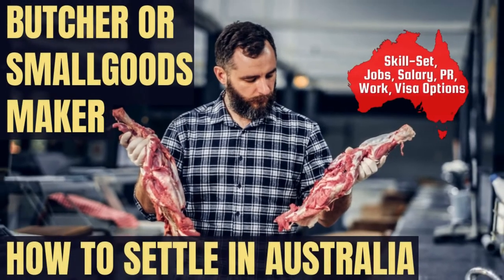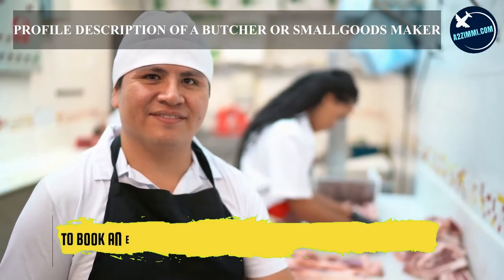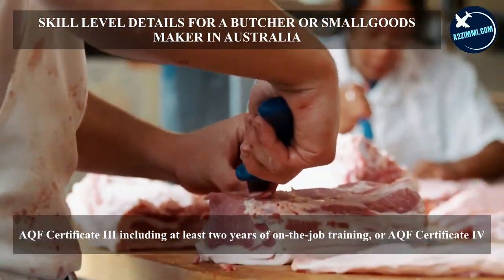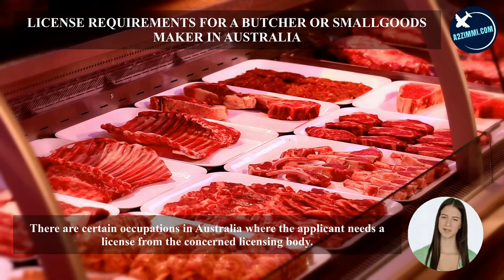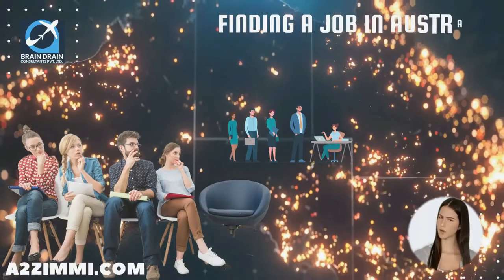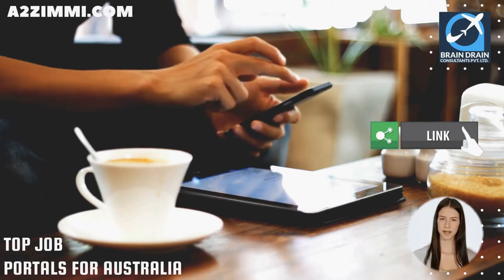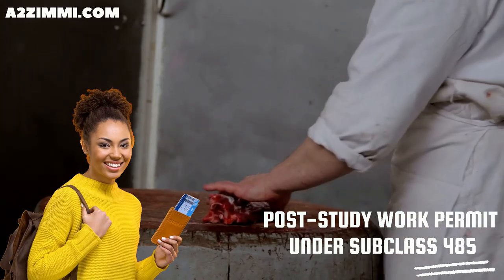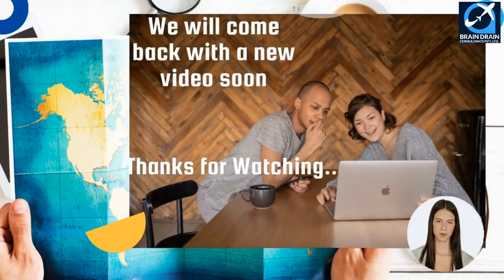BUTCHER OR SMALLGOODS MAKER OPTIONS FOR AUSTRALIA IMMIGRATION | STUDY, WORK & PR DETAILS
VIDEO DESCRIPTION: BUTCHER OR SMALLGOODS MAKER OPTIONS FOR AUSTRALIA IMMIGRATION | STUDY, WORK & PR DETAILS, video is for all the Butcher or Smallgoods Maker, willing to migrate to Australia.

PROFILE DESCRIPTION
Butcher or Smallgoods Maker selects, cuts, trims, prepares and arranges meat for sale or supply, operates meat or smallgoods processing machines, or manages the processes in the production of smallgoods.

Main topics covered in the video are as follows:
0:00:00 Introduction
0:01:25 What is the Profile Description of a Butcher or Smallgoods Maker for Australia Work Permit or PR?
0:02:07 In which type of Industries a Butcher or Smallgoods Maker can Work in Australia?
0:02:32 What are the education requirements to work as a Butcher or Smallgoods Maker in Australia?
0:02:53 How much experience is required for migration skill assessment on the profile of a Butcher or Smallgoods Maker in Australia?
0:03:20 What type of Skill Level is required to become a Butcher or Smallgoods Maker in Australia?
0:03:50 Which main Age Group is preferred for the job of a Butcher or Smallgoods Maker in Australia?
0:04:15 What is the Gender Ratio and preference in the Job profile of a Butcher or Smallgoods Maker in Australia?
0:04:37 How much Average Weekly Work Hours work do a Butcher or Smallgoods Maker get easily in Australia?
0:05:10 What kind of  Job Opportunities for a Butcher or Smallgoods Maker are there in Australia?
0:05:39 What are the License Requirements in Australia for working as a Butcher or Smallgoods Maker?
0:05:58 What is the weekly wage rate for a Butcher or Smallgoods Maker in Australia?
0:06:26 Which Migration Skill Assessment Body assesses the profile of a Butcher or Smallgoods Maker in Australia?
0:07:42 How to apply for a job on the profile of a Butcher or Smallgoods Maker in Australia?
0:08:09 How to write an Australian Style resume?
0:08:41 Which are the job portals to apply as a Butcher or Smallgoods Maker in Australia?
0:09:25 Which are the visa options to get Permanent residency or work visa as a Butcher or Smallgoods Maker?
0:11:05 What are the study options in Australia to become a Butcher or Smallgoods Maker?
0:11:50 Who is the best immigration consultant for filing Australia PR, Work Visa or Study Visa?
0:12:14 What are Benefits of booking an expert Immigration Consultancy Session?
0:12:31 Who provides the Best online Immigration Consultation and Immigration Services?
0:12:58 Which Android app is the best to find the Immigration and Jobs related latest information for Australia?